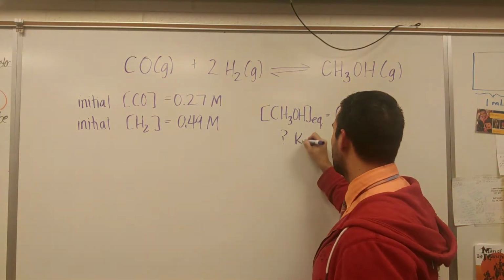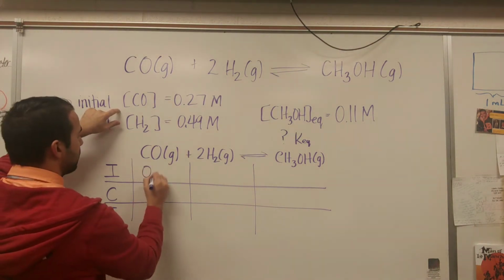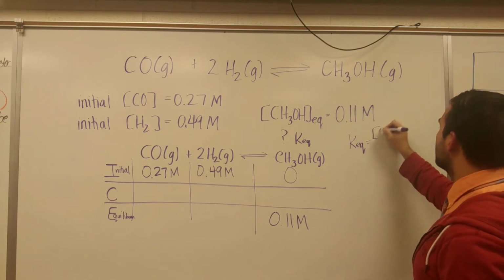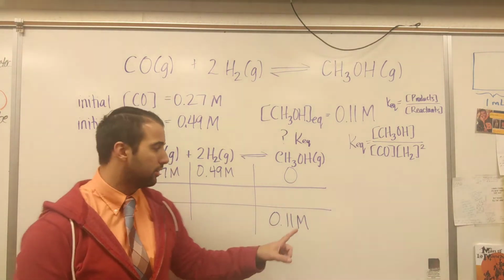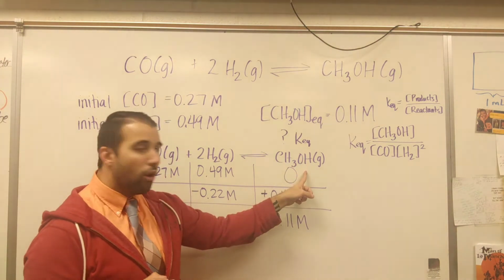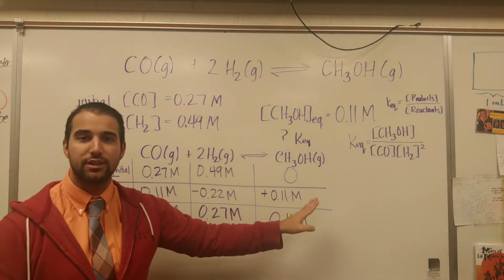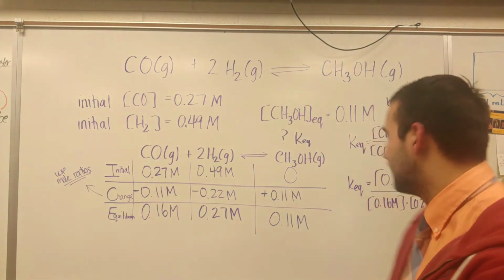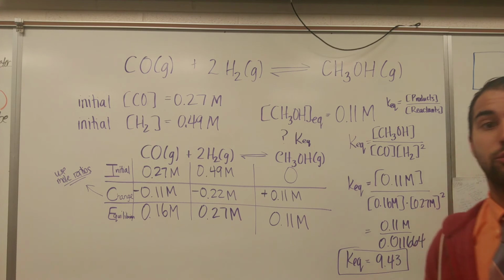Using ICE to solve for Keq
In this video I will show you how to use initial concentrations and equilibrium concentrations along with an ICE table to solve for the equilibrium constant, K